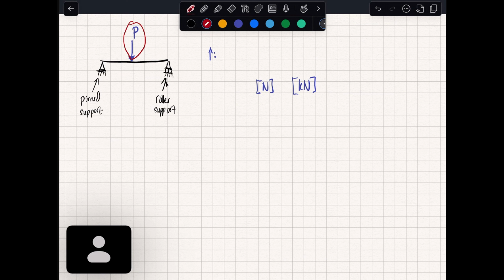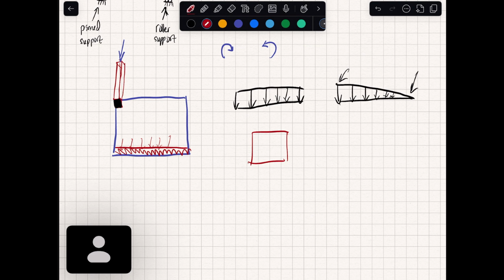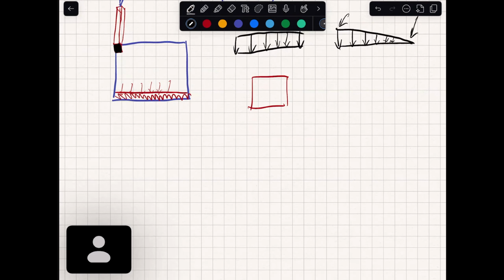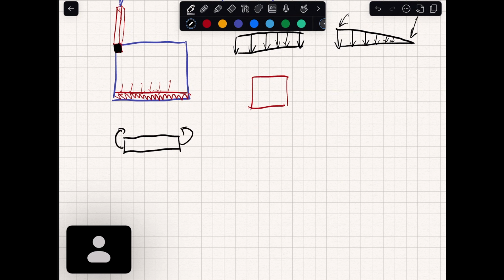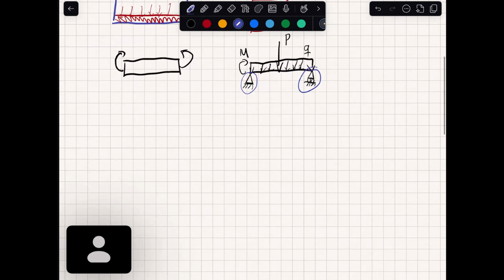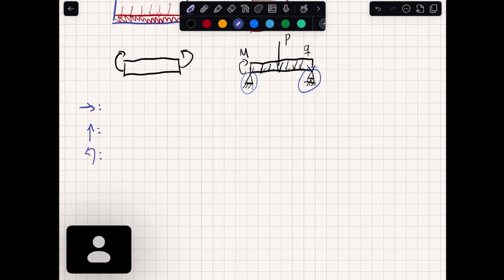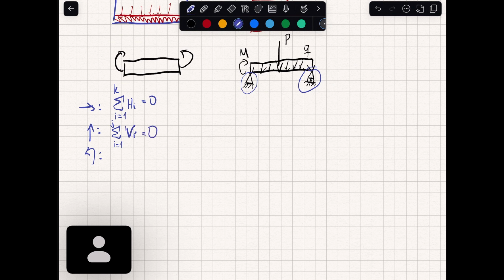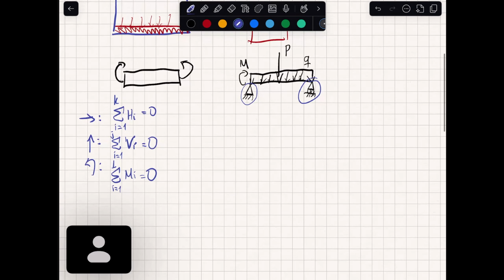Crash course: Structural Mechanics - Forces and Equilibrium (2)